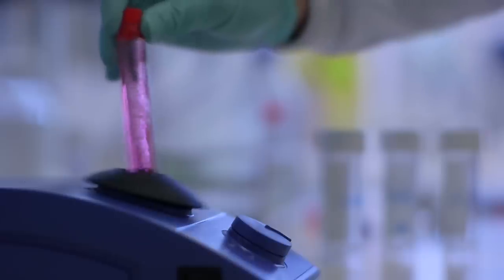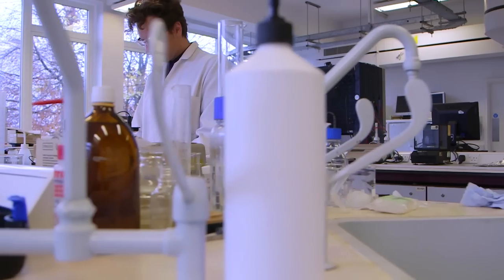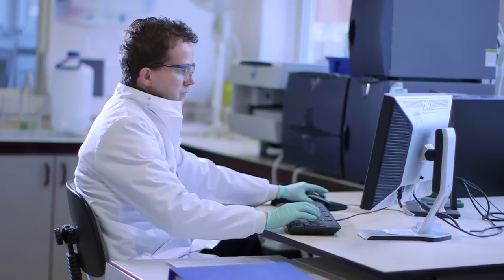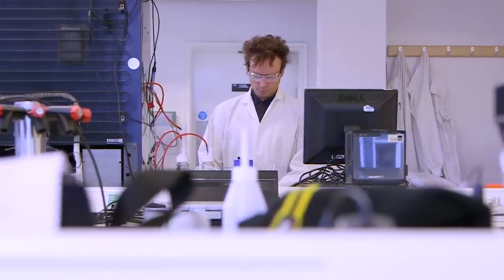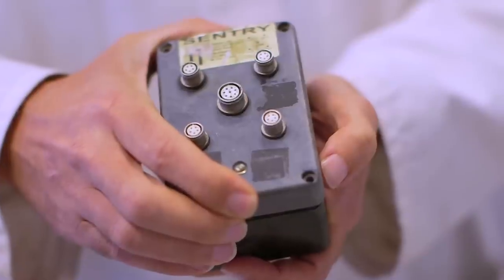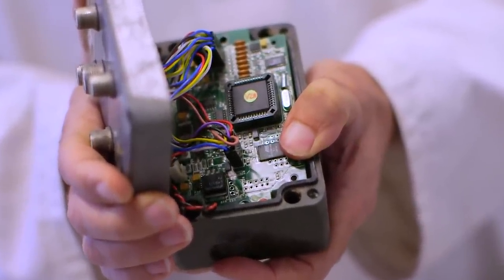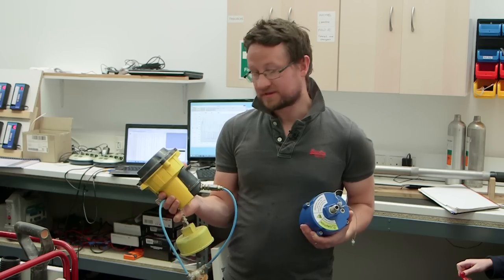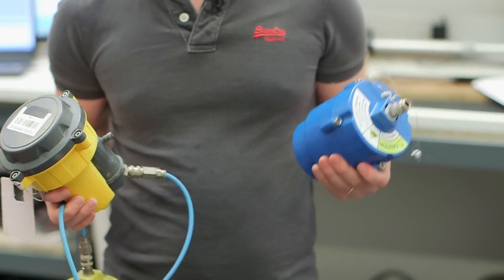Innovating Environmental Monitoring: How Manchester Researchers are Creating CleanerWater & Jobs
Dr Stephen Boult and his team at the University of Manchester developed new instruments for monitoring water and gasquality in the environment.

Spin-out company Salamander licensed the products to Siemens and Ion Science, who between them have generated royalties equivalent to £7m in sales over the past five years. Since its launch, Salamander has employed 14 University of Manchester graduates, as well as generating further jobs and investment elsewhere both in the UK and internationally.

Their water products, now recommended by the regulator, are used by all major UK waterservice providers, and their gas product is stimulating growth in the market for monitoring greenhousegases from fossilfuel extraction, such as shale gas and coal-bed methane.

Stephen won the award for best Economic Impact at the inaugural NERC impact awards. This category recognises research that has achieved exceptional economic benefit.

Join us as we explore their groundbreaking research and its exceptional economic impact.

Let’s connect!

ABOUT NATURAL ENVIRONMENT RESEARCH COUNCIL (NERC)